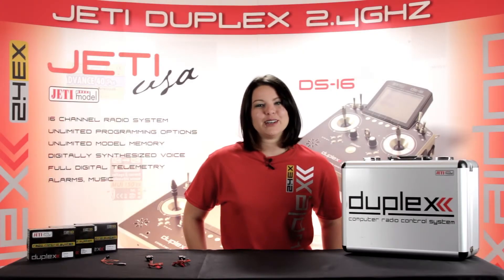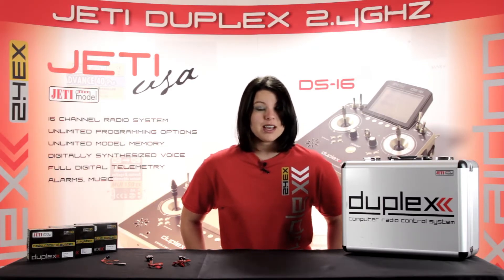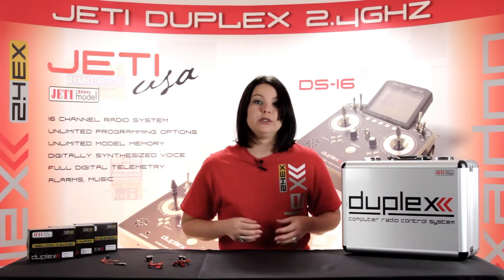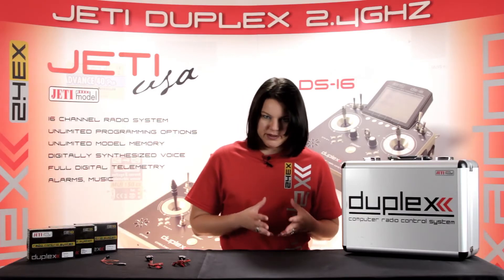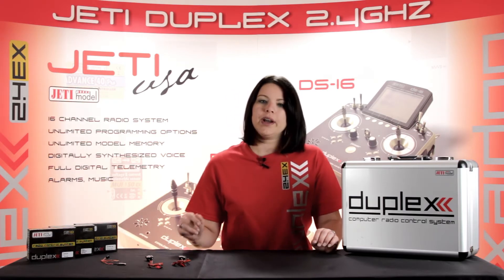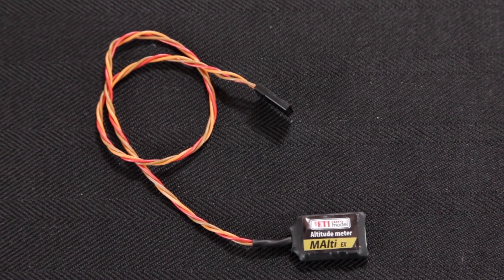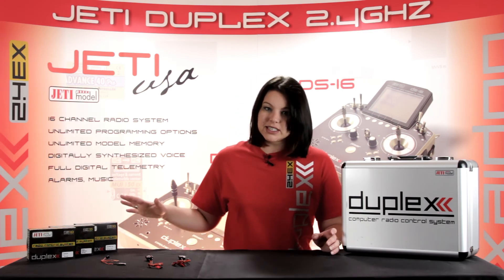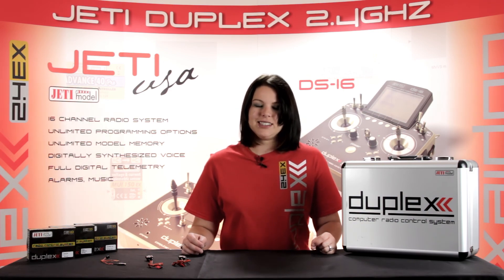A Closer Look: Jeti Pressure Sensors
With so many sensors available from Jeti, it is hard to know exactly what each one does. Watch this first video in the series to find out the difference between the four Jeti Pressure Sensors that are offered; the MVario2, MAlti, MBar, and MSpeed/MSpeed450.